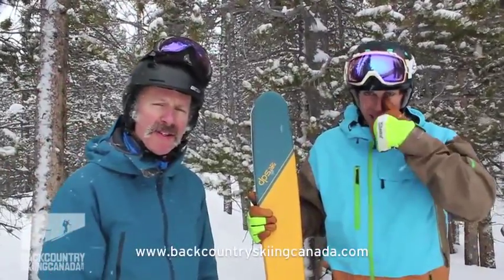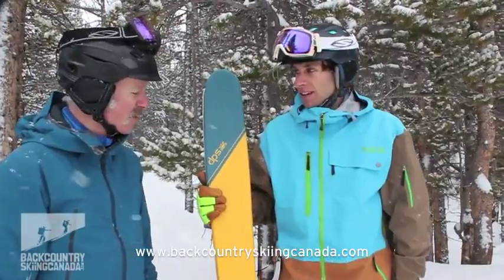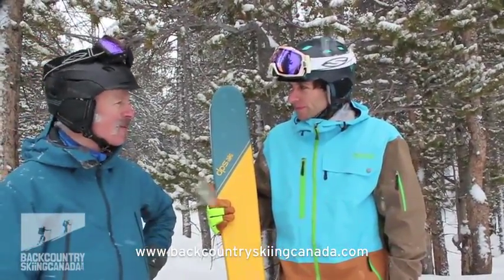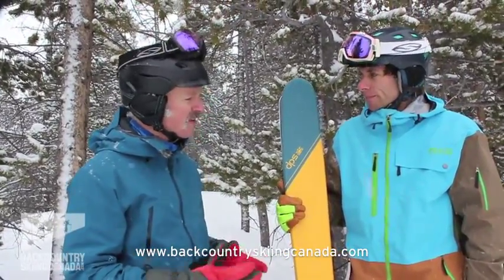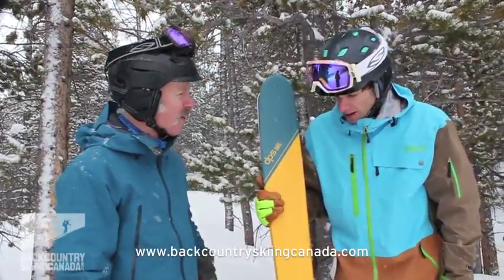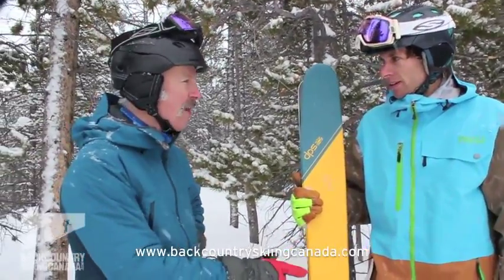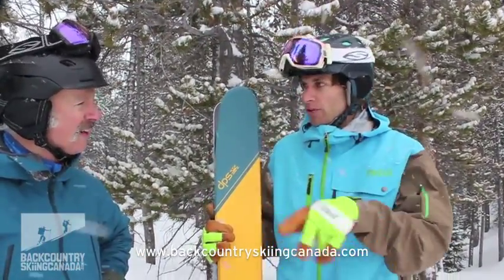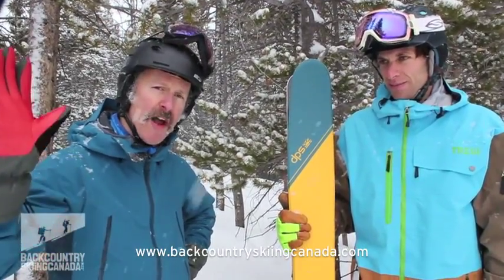DPS Tour 1 Skis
Sneak peek at the new DPS Tour 1 Skis at the 2015 SIA Show.